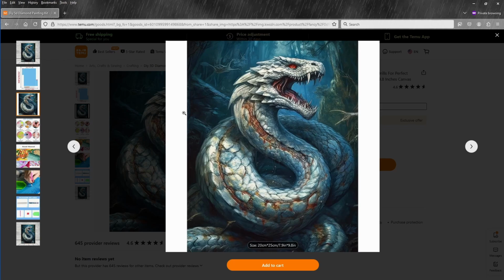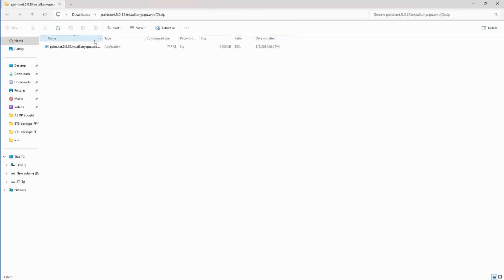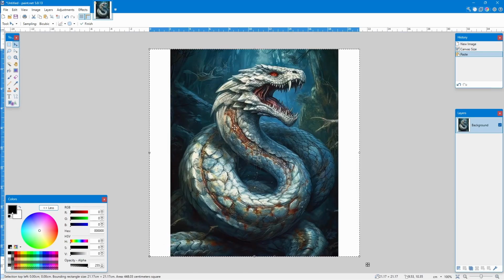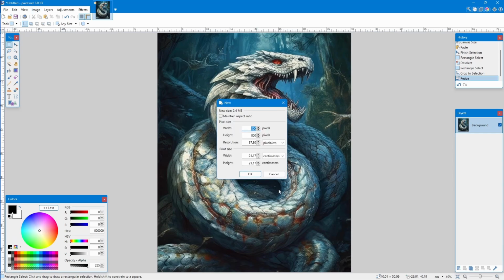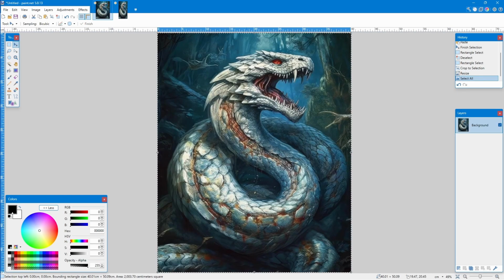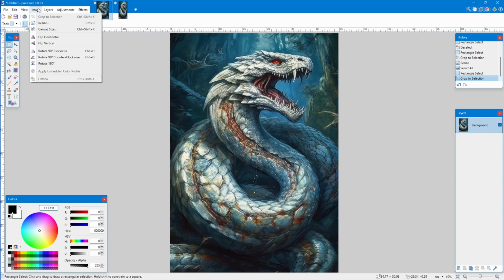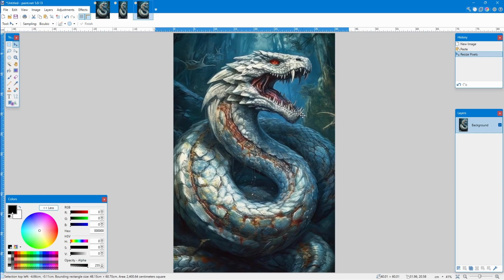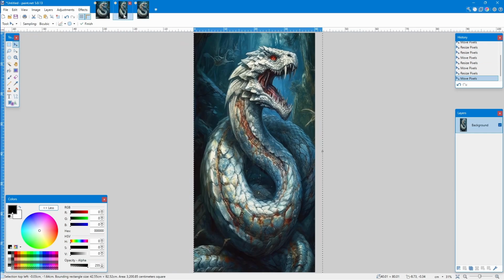How to Size a Image for a Custom Diamond Painting